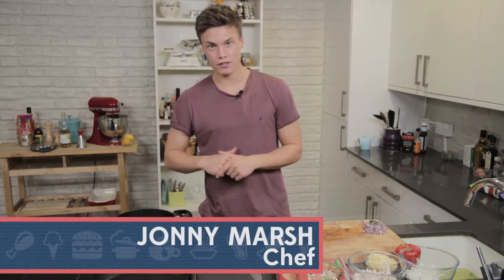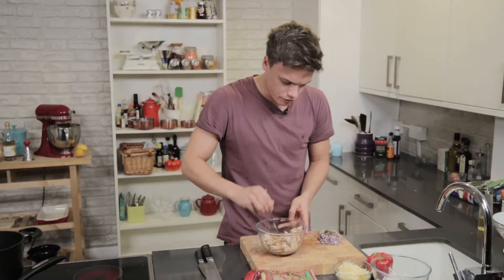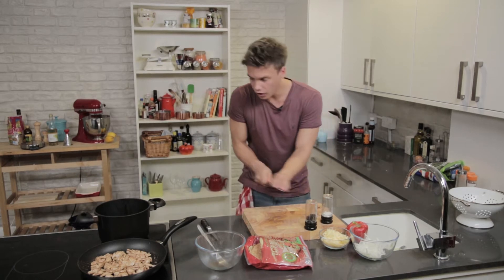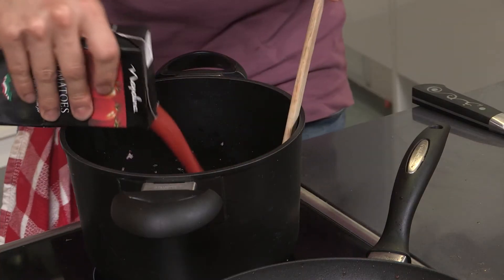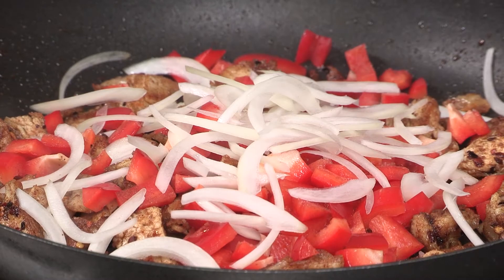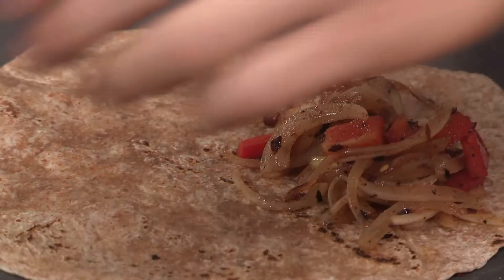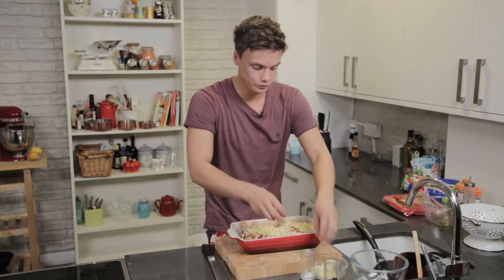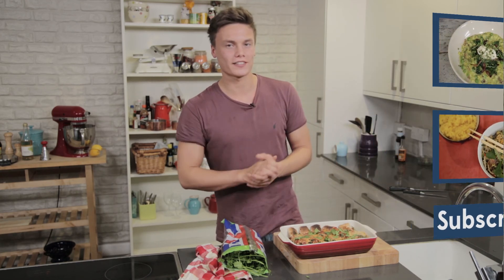Turkey Enchiladas: Food Fest 2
Ooh! These look delicious. In this episode of Food Fest, chef Jonny Marsh shows you how to make turkey enchiladas.

Serves: 4

Ingredients:

3 turkey breasts, cooked and diced
3 tbsp cumin
2 tbsp cinnamon
2 tsp chilli powder
Salt and pepper
Half an onion, finely diced
Half an onion, sliced length-ways
1 garlic clove, finely chopped
1 tsp thyme
1 pepper, chopped
500g passata
3 tsp Worcestershire sauce
3-4 tsp sugar
Handful of coriander, chopped
8 corn tortilla wraps
Mature cheddar cheese

Step 1: Flavour The Turkey
With the turkey in a bowl, add the cumin, cinnamon and chilli powder and mix well. Season with salt and pepper. Heat some oil in a pan and fry the turkey until crispy. Add the pepper and the sliced onion to the pan and stir well. Fry until the pepper and onions are soft.

Meanwhile, in a separate pan, add the finely diced onion, garlic and thyme with some oil and fry until the onions begin to soften. Then add the passata to the pan. Mix well and season with some salt and pepper. Then add the coriander.

Step 3: Make The Enchiladas
Heat the corn tortilla wraps (you can do this in a microwave). Add the turkey mix along the centre of the wraps, roll them up and place in a baking dish. Pour over the sauce on top of the tortillas in the the dish. Cover the top with the grated mature cheddar cheese and sprinkle with some whole coriander leaves. Place under the grill for a few minutes, until golden.